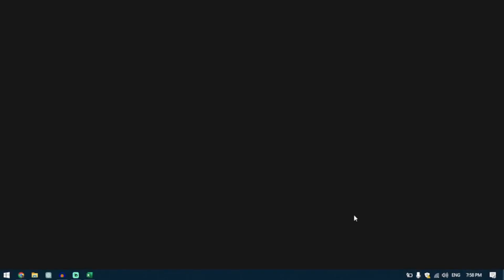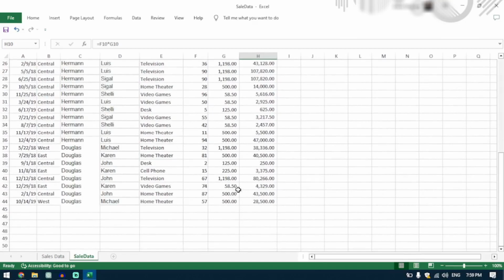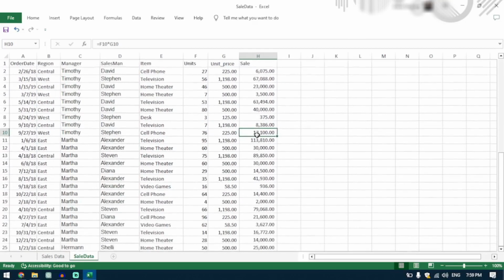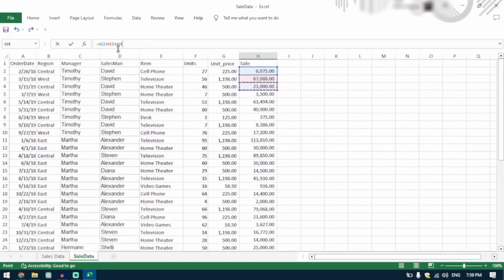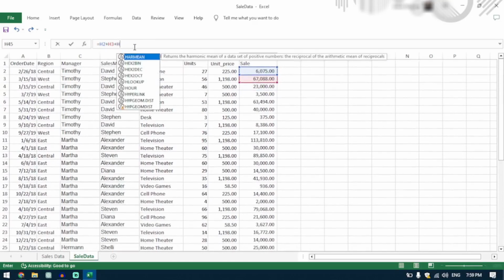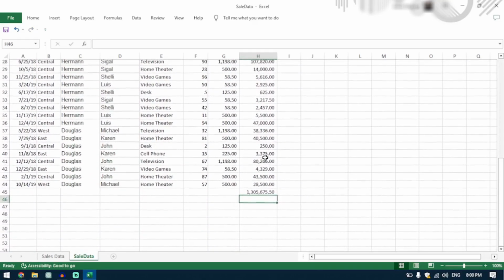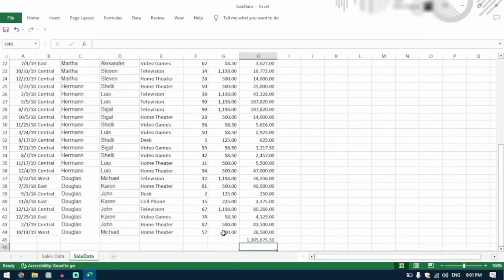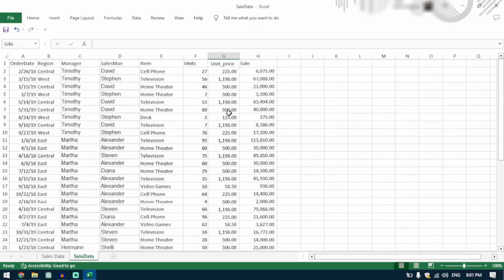How To Do Autosum In Excel (2023)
If you don't know how to autosum in Excel, please check our video, because in this video we will show you how to do this!